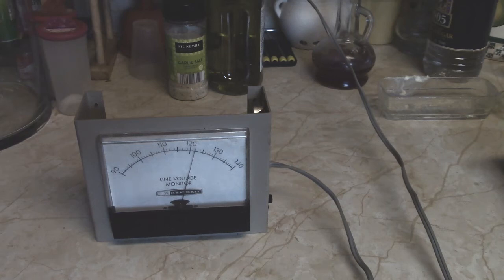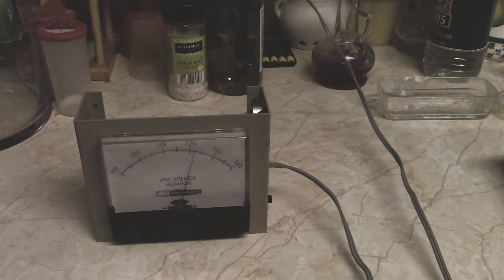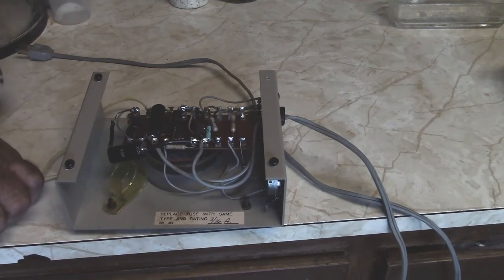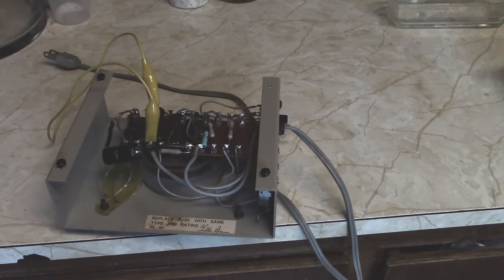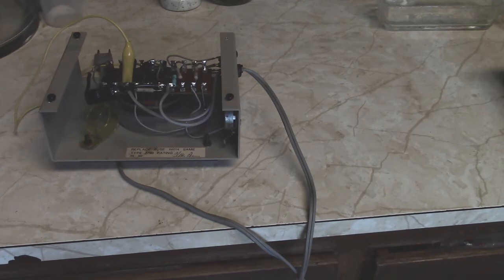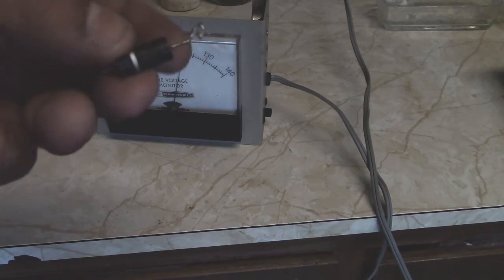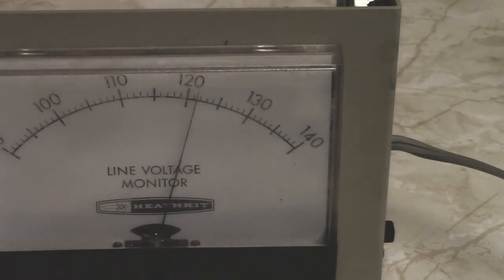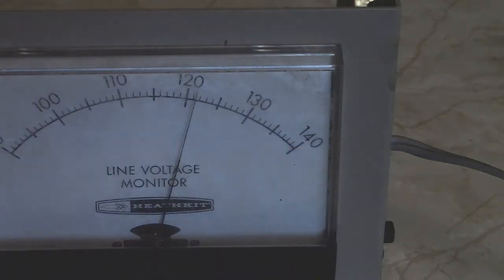Heathkit IM-103 Line voltage Monitor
Quick look inside to fix the unit up